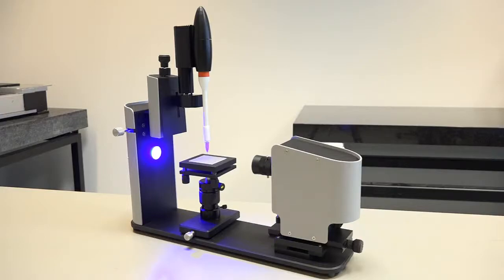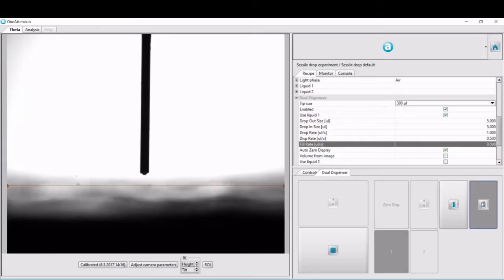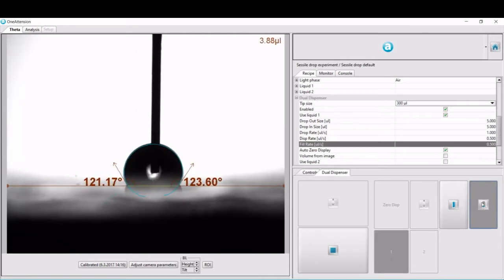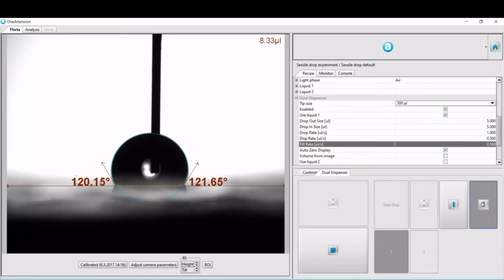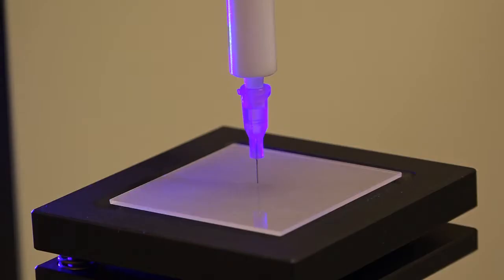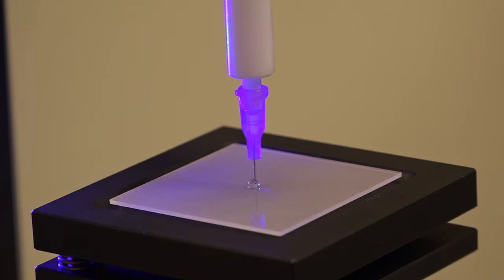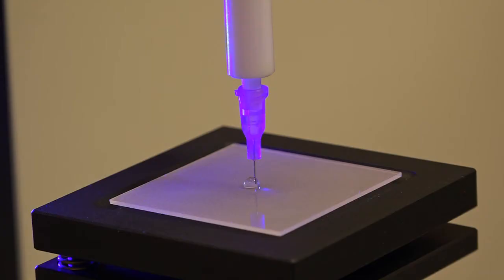Dynamic Contact Angle measurement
Automated dynamic contact angle measurement with the needle

The advancing and receding values dynamic contact angles are extremes of the possible contact angle range. There are several methods for measuring dynamic contact angles. The needle method has gained popularity since it doesn't require any additional accessories apart from an automated dispenser.